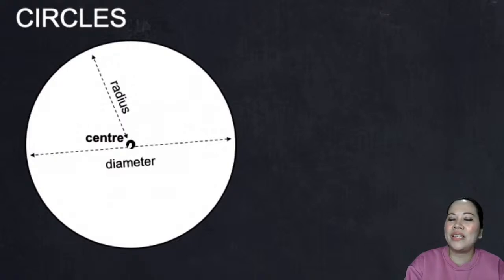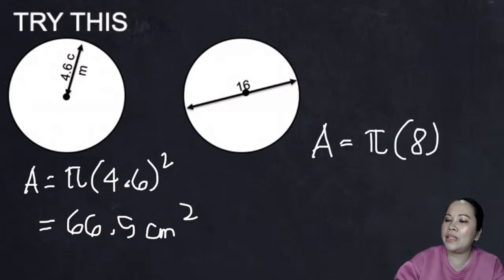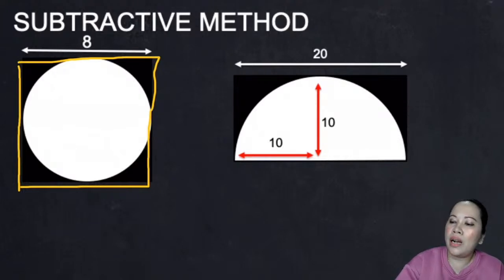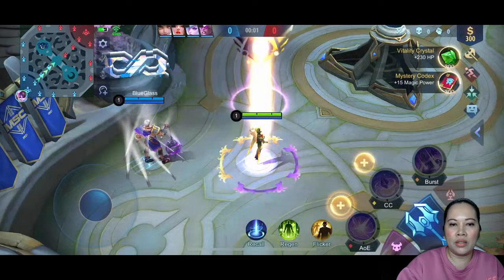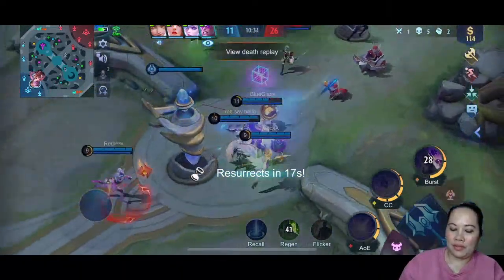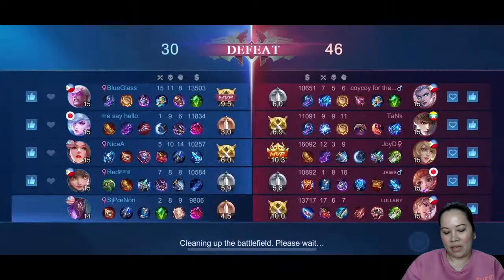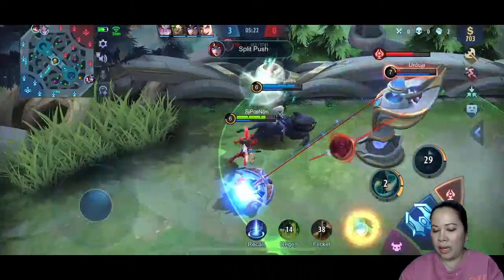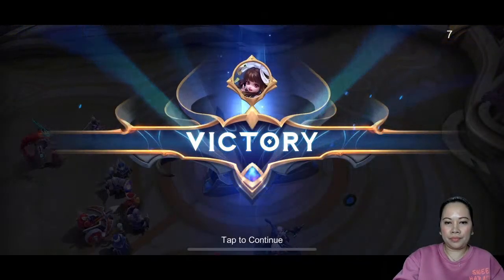Online Tutorial : | Area and Circumference of Circles | Game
For our livestream we will be using Kahoot, Brainzilla, Jackbox and ML for our Games.
You may visit their website to know more about it.

 Follow me in:
✅  Facebook Page : Teacher with a Purpose